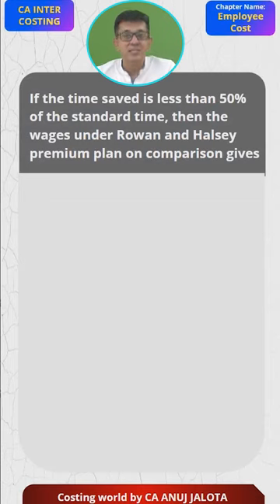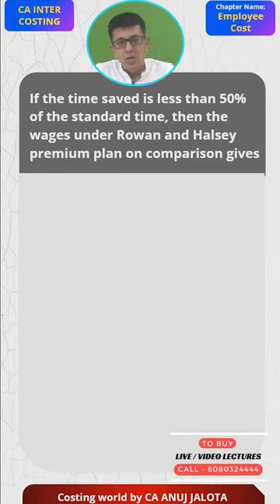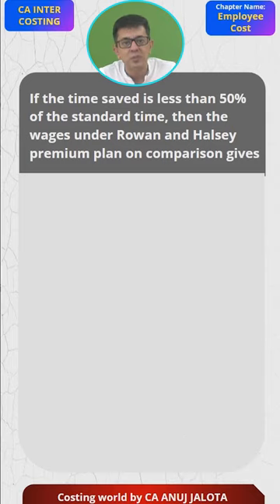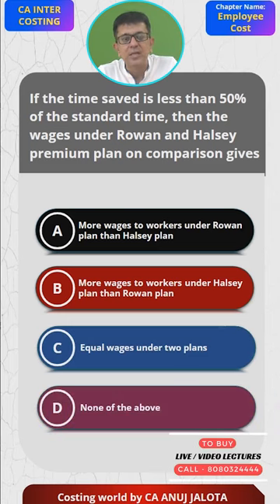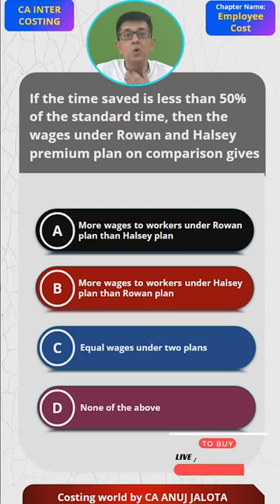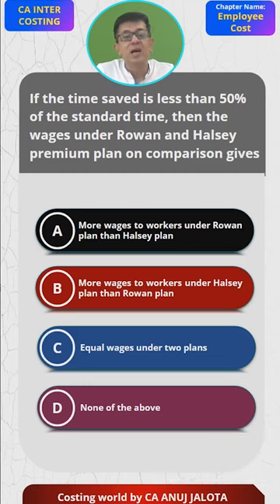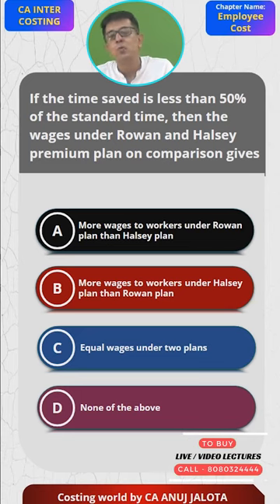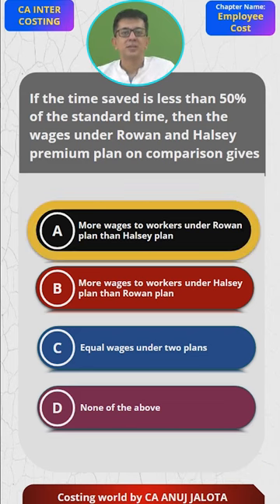Mastering - Employee Cost and Direct Expenses - of CA INTER || MCQ - 8 || Bonus| Costing World